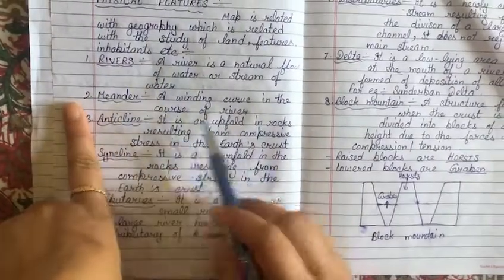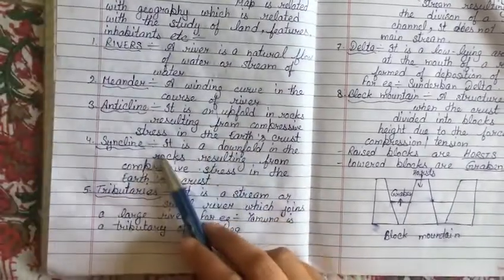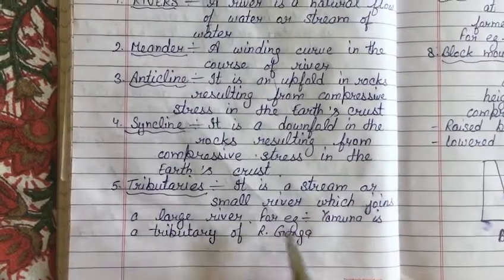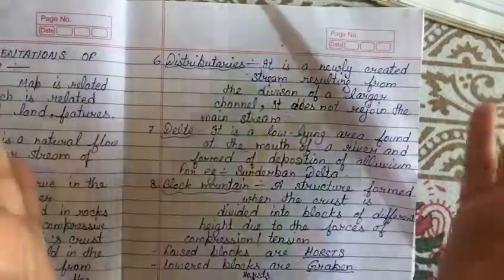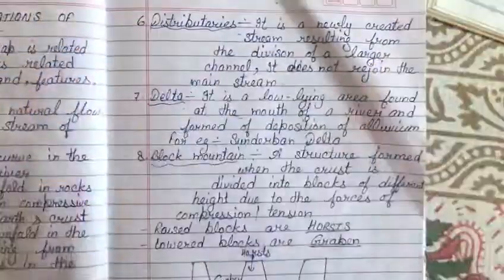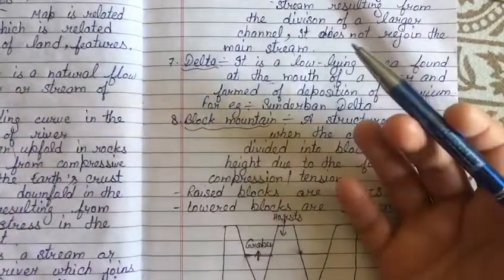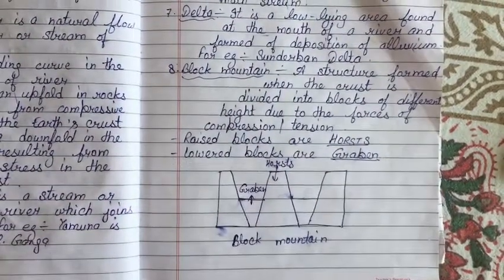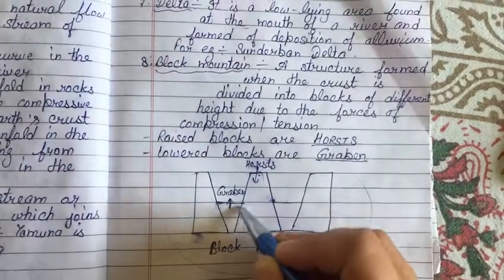Class 6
Geography ( ch 1 )